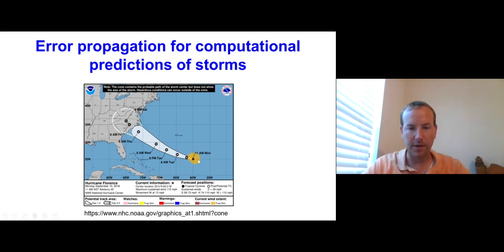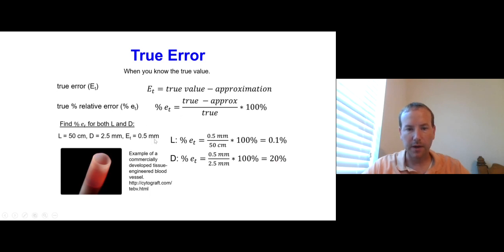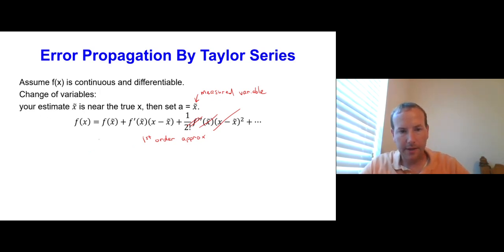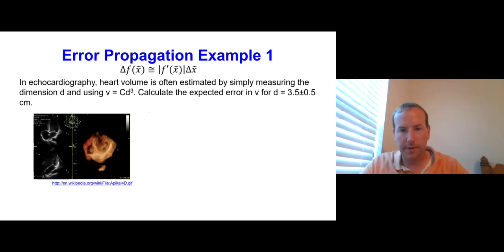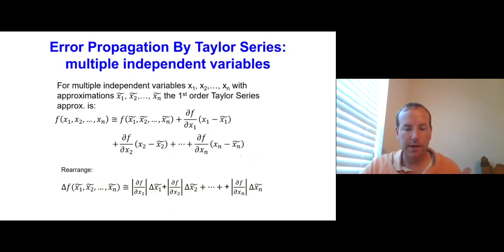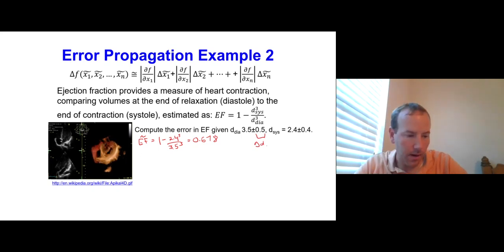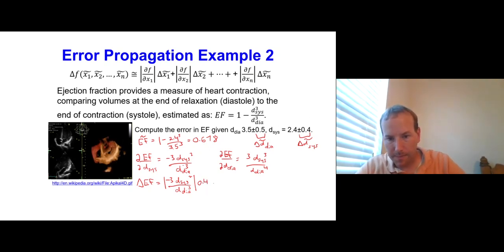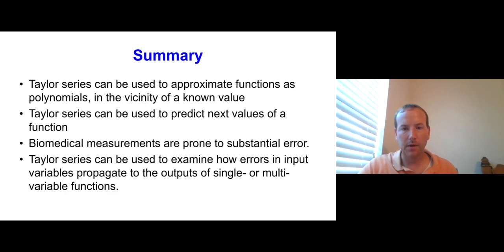Computational BME: taylor series error propagation